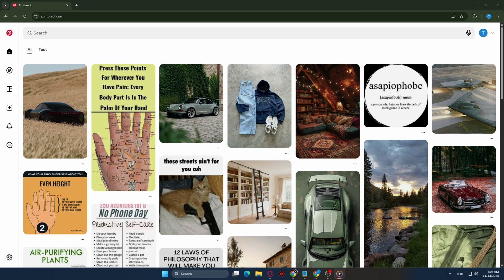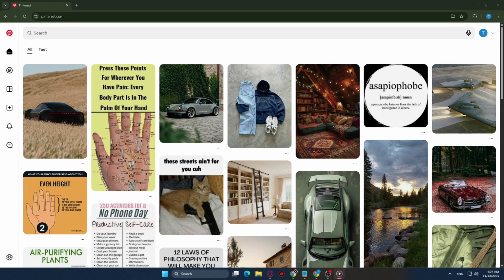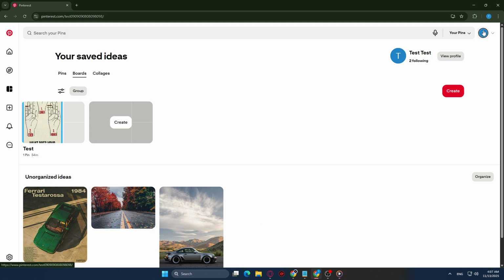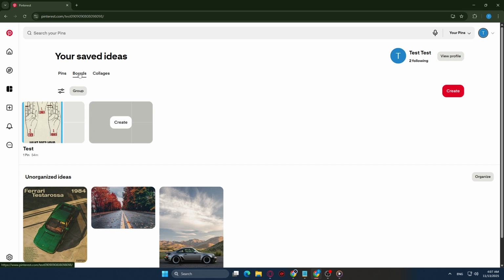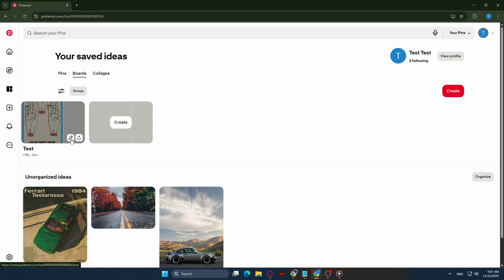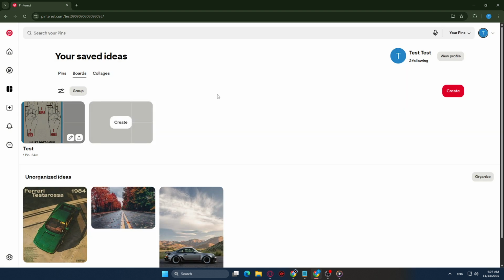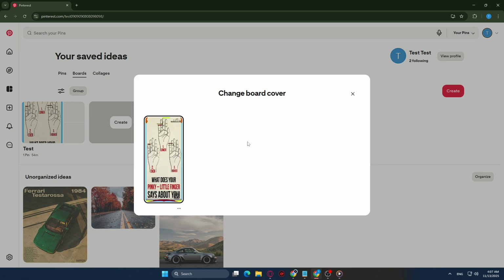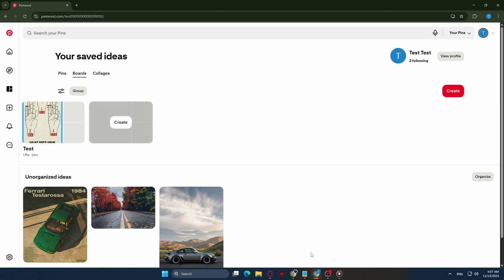How To Change Your Pinterest Board Cover [2026 Guide]